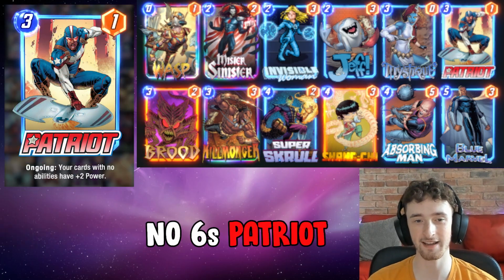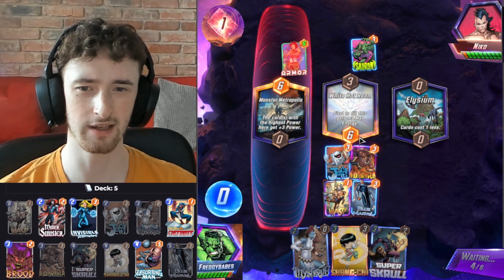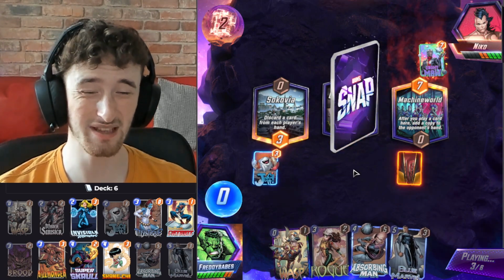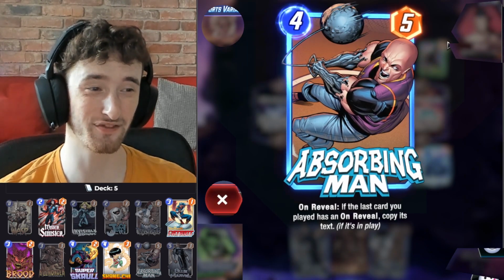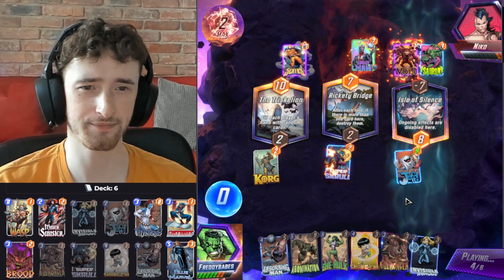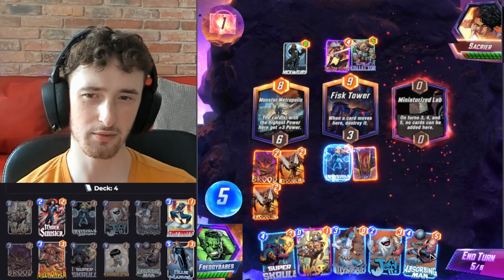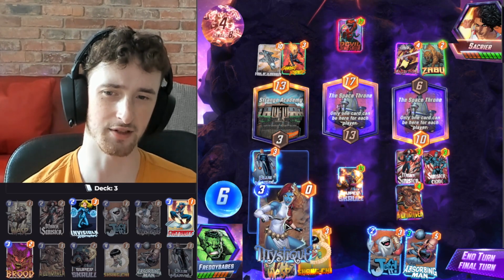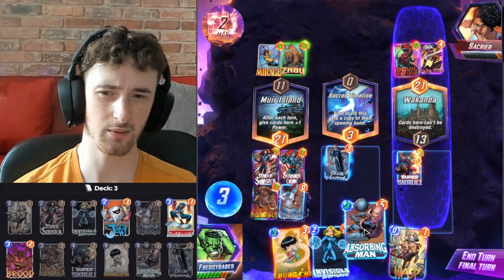This New Patriot Combo is Fundamentally BROKEN | Marvel Snap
GIVE ME IRON LAD SECOND DINNER PLEASE (Filmed this before OTA, you should play Forge in this deck as well!)

Deck (Rating: 8/10?):
(0) Wasp
(2) Mister Sinister
(2) Invisible Woman
(2) Jeff the Baby Land Shark
(3) Mystique
(3) Patriot
(3) Brood
(3) Killmonger
(4) Super-Skrull
(4) Shang-Chi
(4) Absorbing Man
(5) Blue Marvel
eyJDYXJkcyI6W3siQ2FyZERlZklkIjoiTXJTaW5pc3RlciJ9LHsiQ2FyZERlZklkIjoiUGF0cmlvdCJ9LHsiQ2FyZERlZklkIjoiTXlzdGlxdWUifSx7IkNhcmREZWZJZCI6IkJyb29kIn0seyJDYXJkRGVmSWQiOiJCbHVlTWFydmVsIn0seyJDYXJkRGVmSWQiOiJTaGFuZ0NoaSJ9LHsiQ2FyZERlZklkIjoiS2lsbG1vbmdlciJ9LHsiQ2FyZERlZklkIjoiSW52aXNpYmxlV29tYW4ifSx7IkNhcmREZWZJZCI6Ildhc3AifSx7IkNhcmREZWZJZCI6IlN1cGVyU2tydWxsIn0seyJDYXJkRGVmSWQiOiJKZWZmVGhlQmFieUxhbmRTaGFyayJ9LHsiQ2FyZERlZklkIjoiQWJzb3JiaW5nTWFuIn1dfQ==

0:00 - Intro
3:37 - Gaming

Watch me live:   / freddybabes
Tournament and life updates:   / freddybabes

marvelsnap MARVELSNAPCreator (I get 2000 gold per month for free from SD)